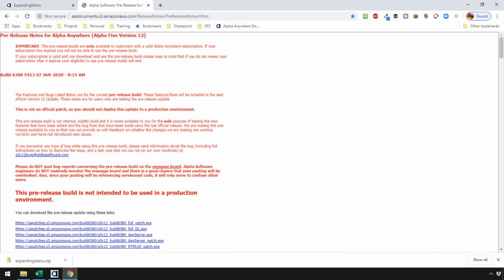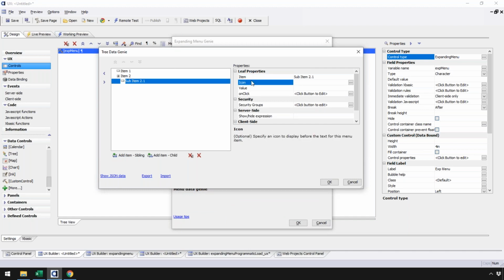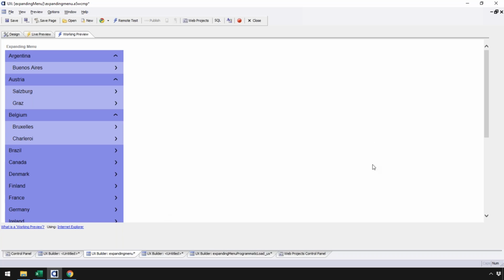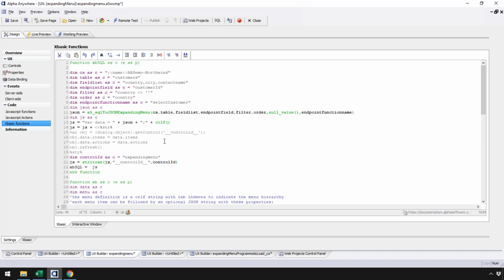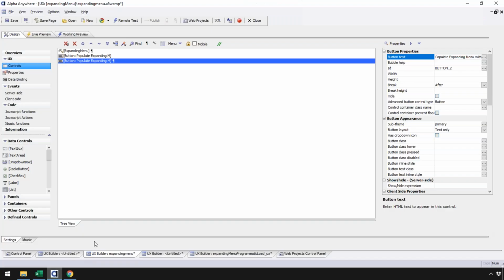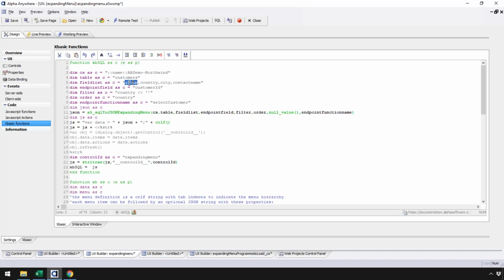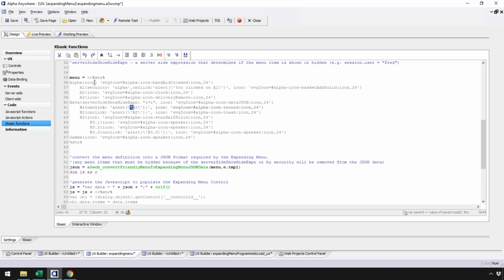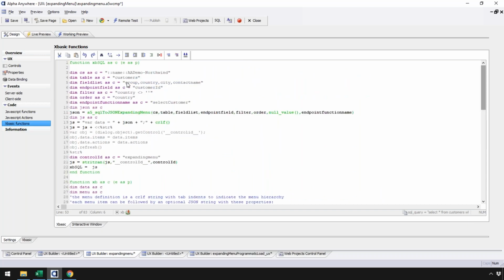Alpha Anywhere Webcast 2020 Jan 09 - Expanding Menus with Dion, Dave, and Sarah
Overview (2:55)
New Pre-Release Feature: Real-Time Messaging (4:00)
New Pre-Release Feature: After Upload Complete Processing (7:05)
Begin Expanding Menu Demo (8:15)
Expanding Menu Documentation (12:50)
Empowering the menu with Xbasic Functions (18:00)
Q&A: Could the new features work with Wasabi vs S3? (27:57)
Q&A: Could you organize population of your menu with alphabetically sorted groups? (32:20)
Q&A: When selecting a menu option  can you collapse other parts of the menu? (34:45)
Q&A: Can you better explain security groups? (37:35)
Q&A: Is there an update on the calendar control? (39:54)
Q&A: Is there an Xbasic trick for escaping stuff? (40:30)
Q&A: What is best practice for building groups for the expanding menu? (46:45)

--- LINKS ---
Xbasic Guide: